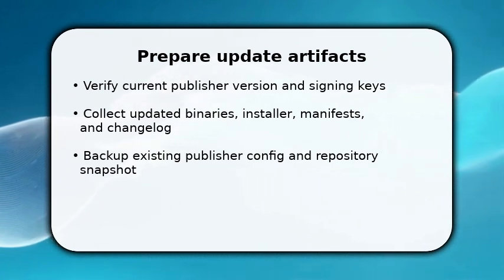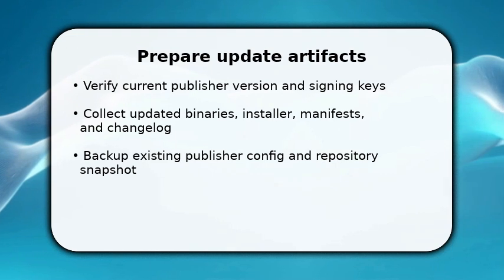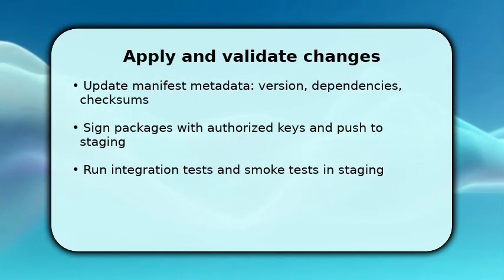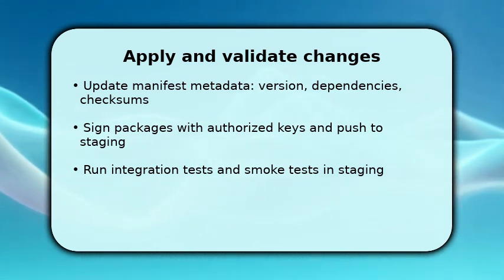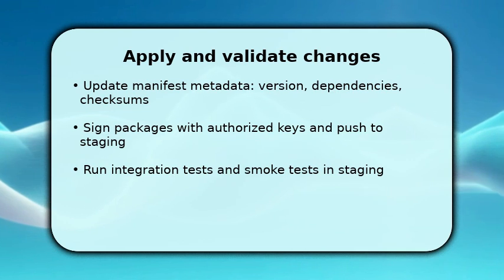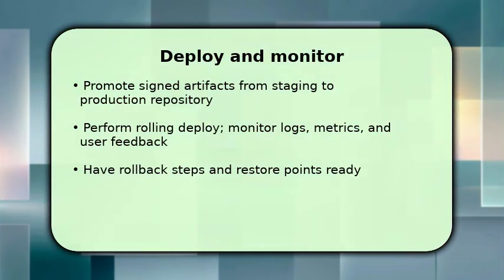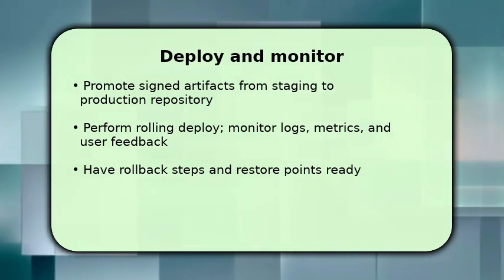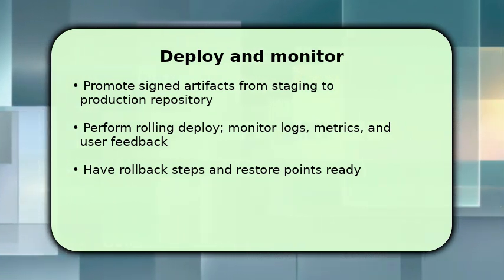How to Update Software Publisher - Step by Step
Learn the essential steps to update your software publisher on any device. This video guide simplifies the process, ensuring you can keep everything up-to extraneous features and security patches with ease.

update software, software publisher, device instructions, security updates, feature enhancements, step by step update, latest version check, compatibility issues, download guide, installation process, user manual